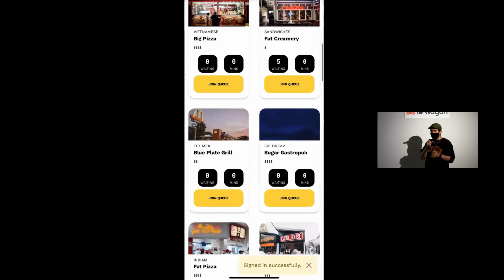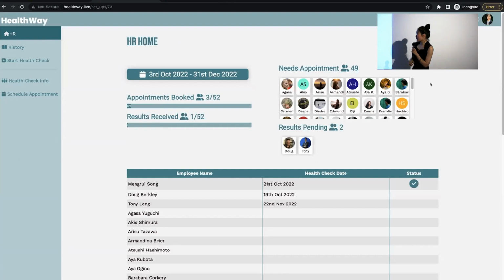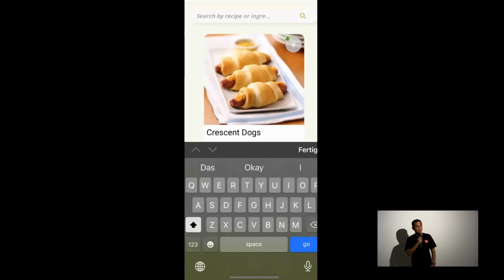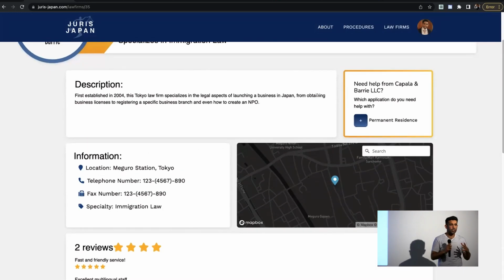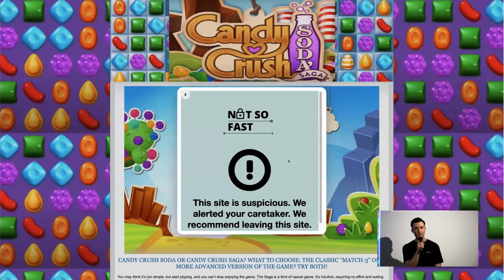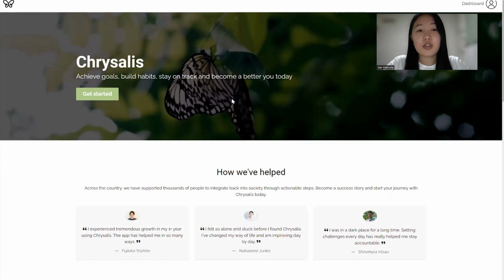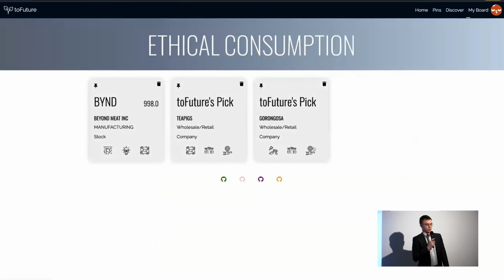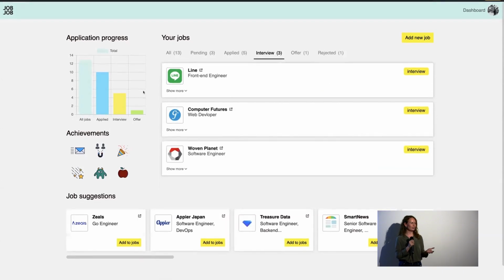Web Development Coding Bootcamp Tokyo | Le Wagon Demo Day - Summer 2022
Check our part-time and full-time web development bootcamp students pitching together!

24 students started their part-time adventure with us back in March 2022, with 24 full-time ones joining them on stage for this Demo Day combo.

Check out the 12 full-stack web applications they built with Ruby on Rails, HTML/CSS, Javascript, Stimulus.js, Heroku, OCR, APIs... and more!

Discover our web apps this time:
列Q: Let’s queue without wasting time 2:25
HealthWay: Keep HR people sane 8:59
Pluto: For happier and healthier pet families 15:15
FoodMood: We match your Mood with your new favorite Food! 22:10
JurisJapan: The justice you need in Japan! 29:11
ii-vent: Precise coordination, extraordinary results 36:50
NotSoFast: Telling scammers to take a hike! 43:27
Chrysalis: Transforming and aiding society 50:12
MyGameShelf: Collect all your games on the same “shelf” 57:09
toFuture: Invest in change 1:02:58
Givr: Save the planet, share your stuff! 1:07:52
JobJob: Organise your job hunt and stay motivated 1:13:12

Do you want to find out about our web development full-stack curriculum and what Tokyo has to offer?